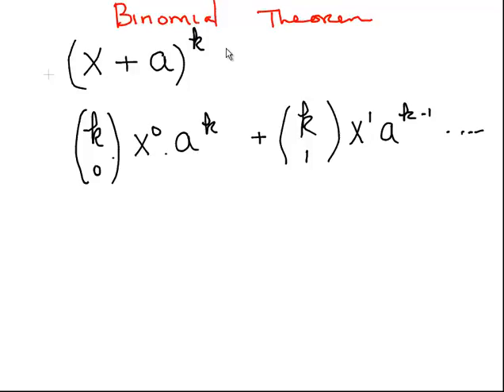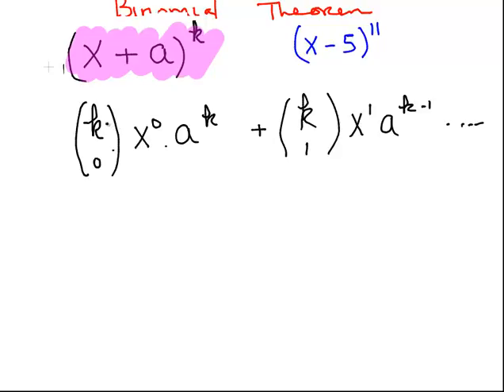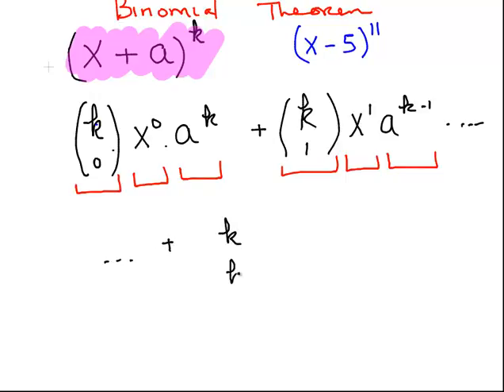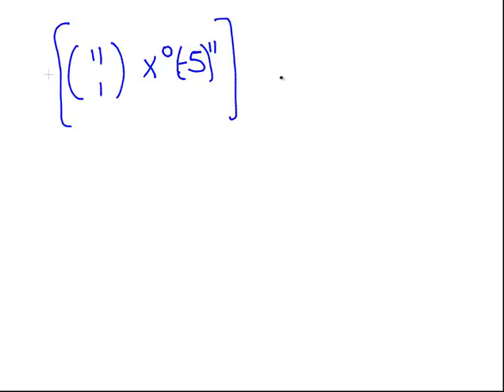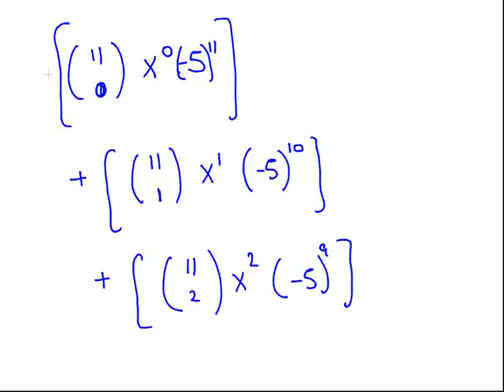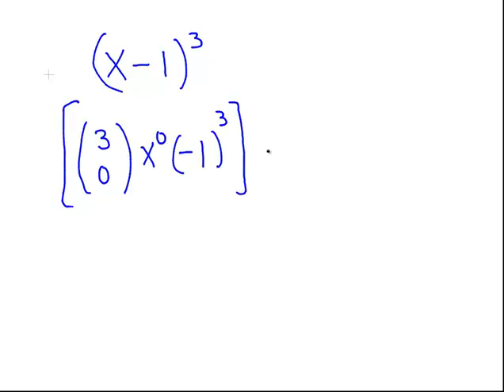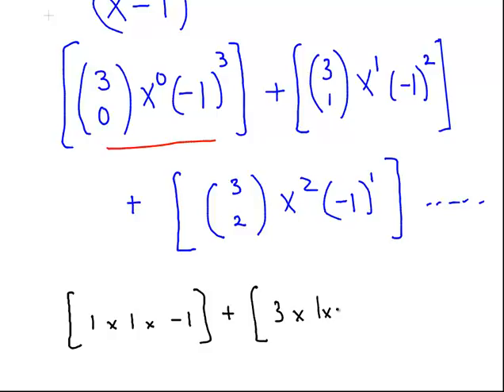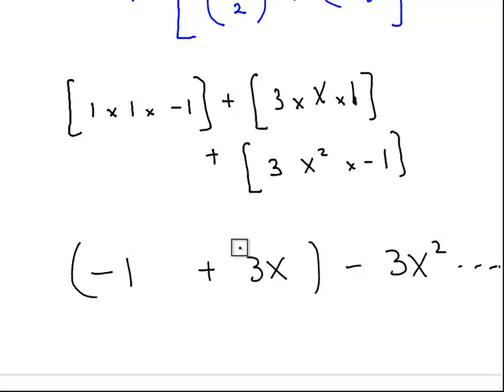Binomial Expansion (Useful for Power Series Questions)